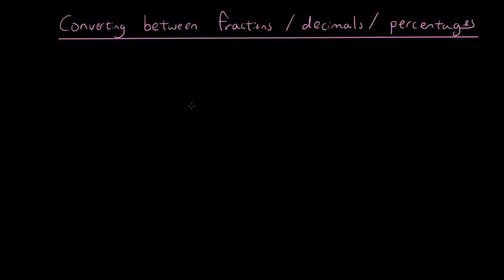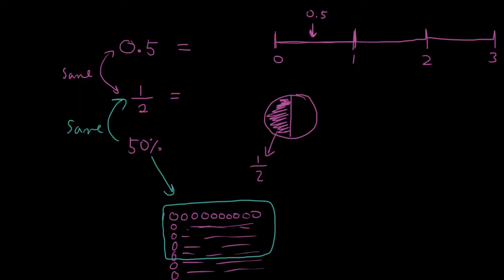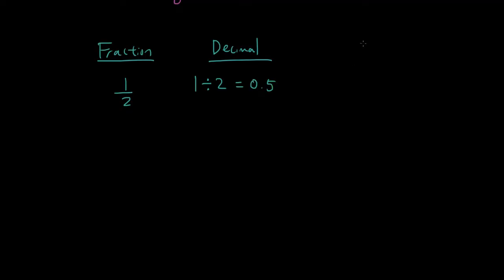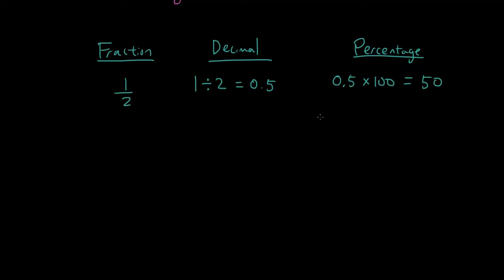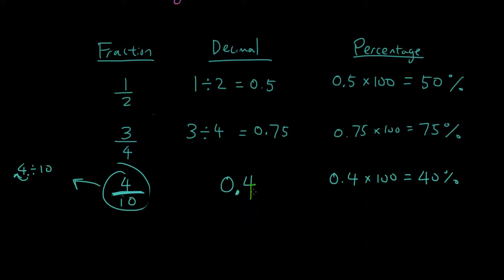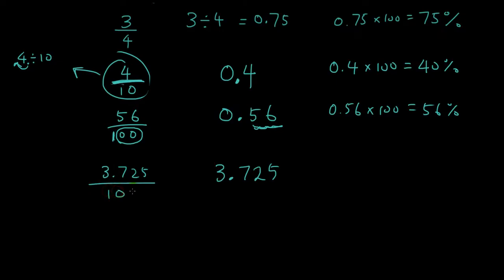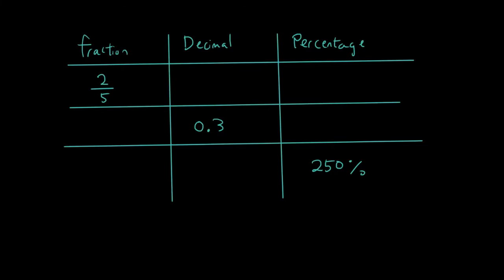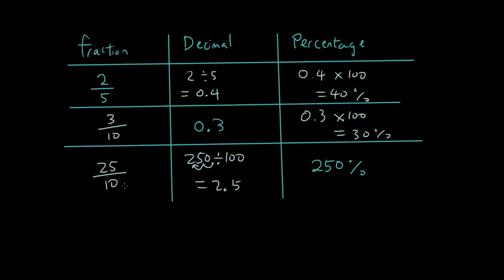Primary school maths lesson 8 - Converting between fractions decimals percentages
In this lesson you will learn how to convert between fractions, decimals and percentages.
Since I have already done tutorials for fractions, they won't be included in this series.